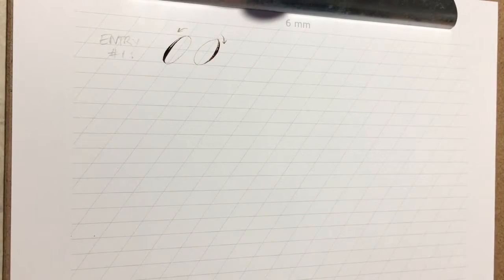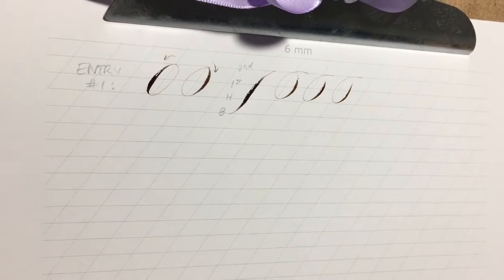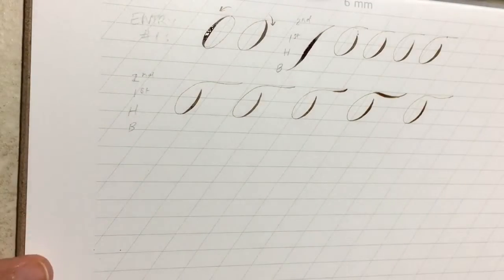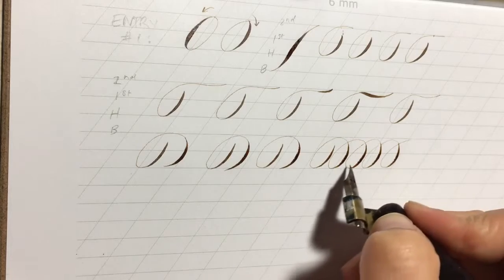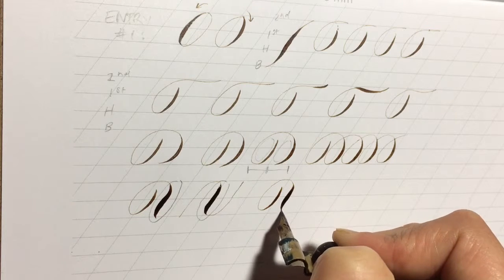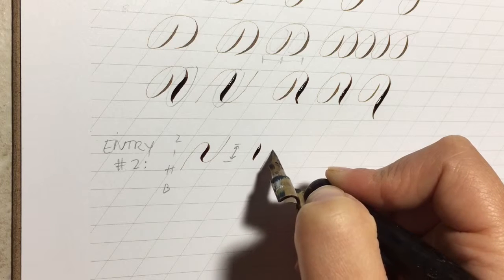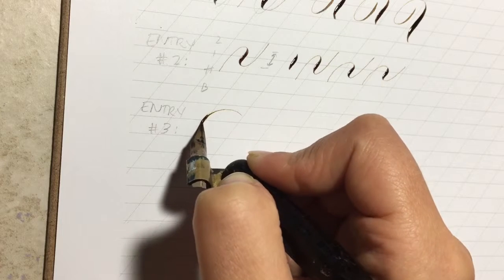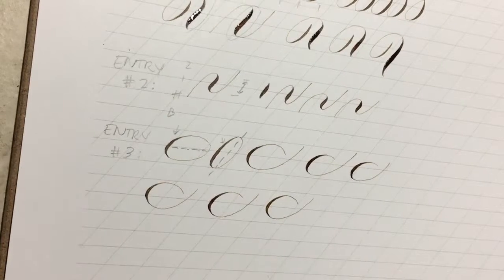Copperplate Majuscules Part 2 Entry Elements